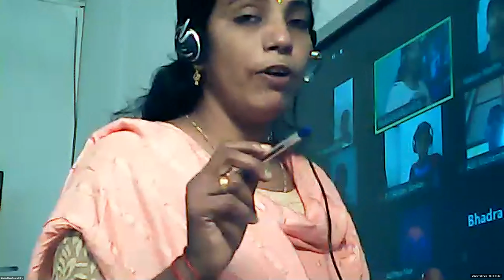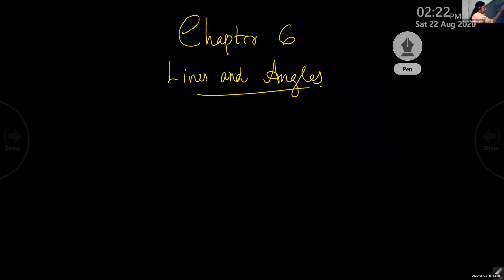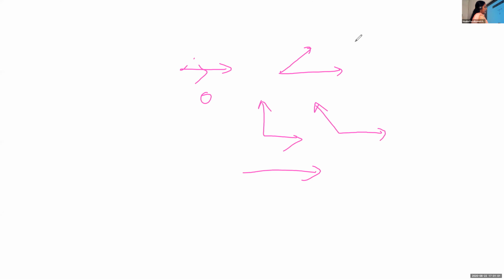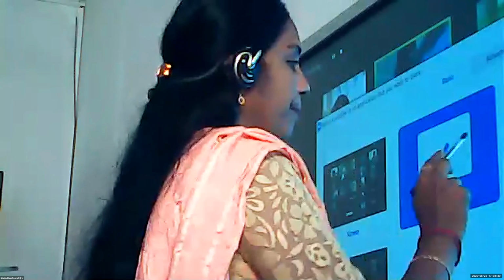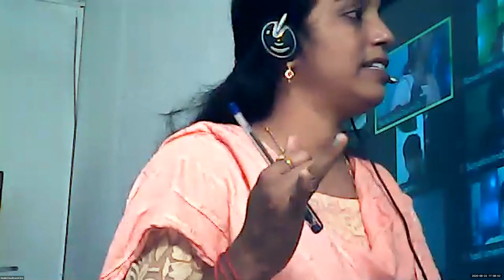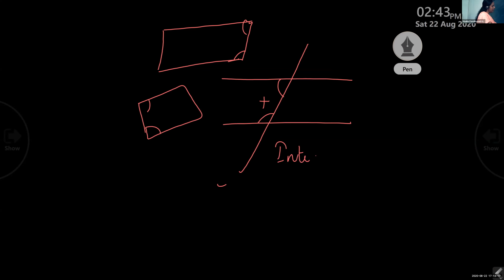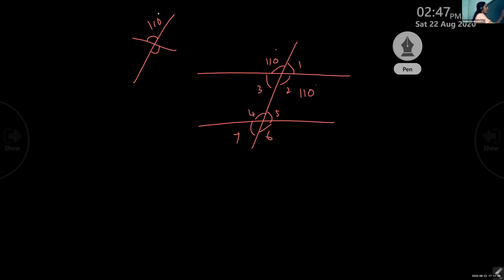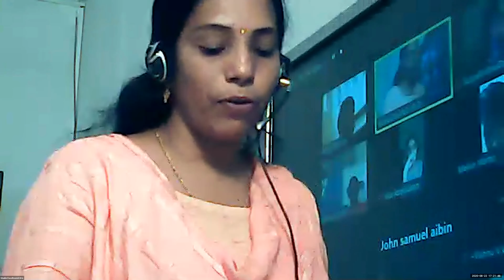Dr.Raju Davis International School |CLASS 9 MATHS | 22-08-2020